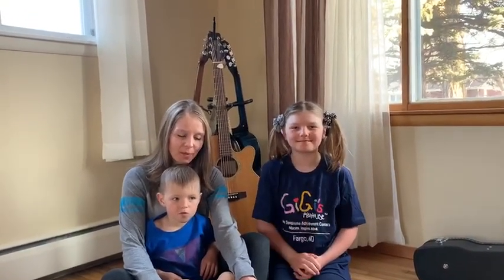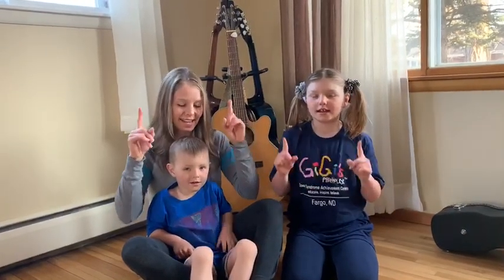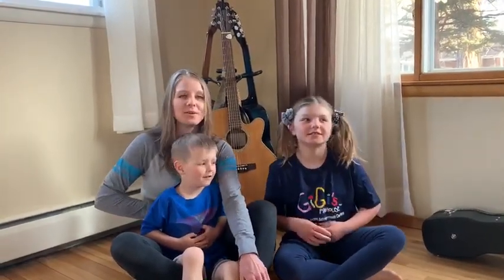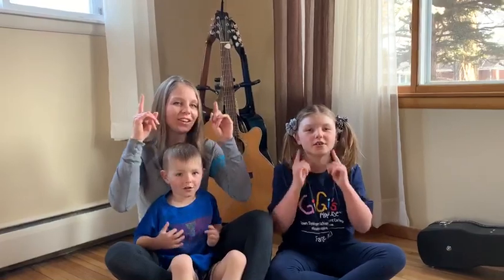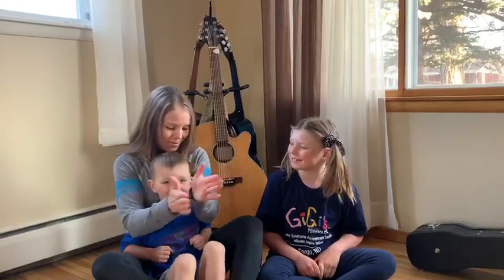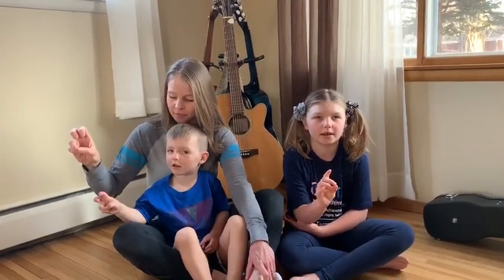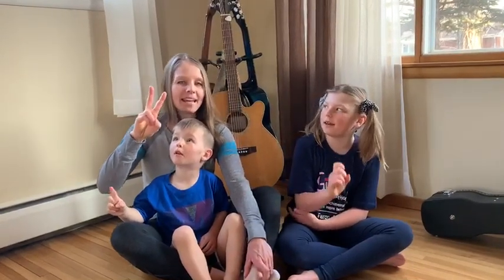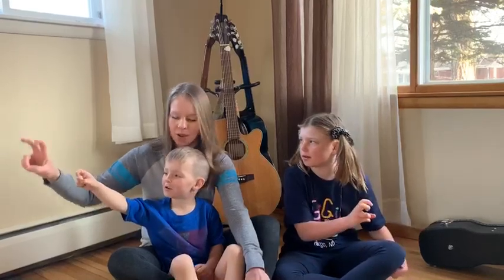Easter Songs with Miss Kellie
Sing along with us! "Ho Ho Ho Hosanna" and "5 Little Bunnies." Miss Kellie and Crew lead us in these Easter Songs. Miss Kellie is a teacher at St. John Christian Preschool in Fargo, ND.